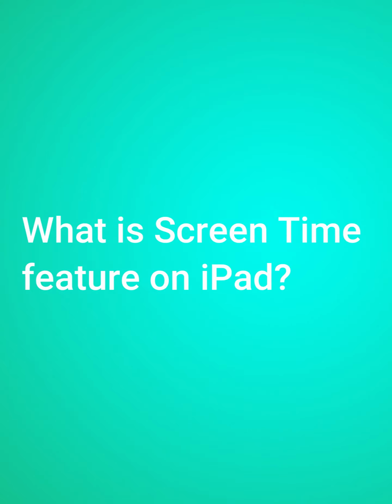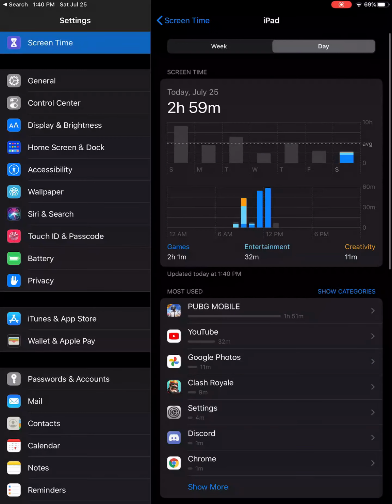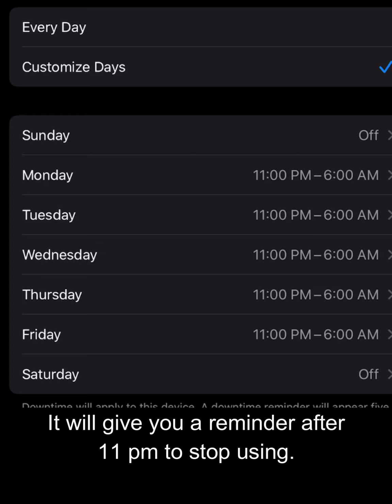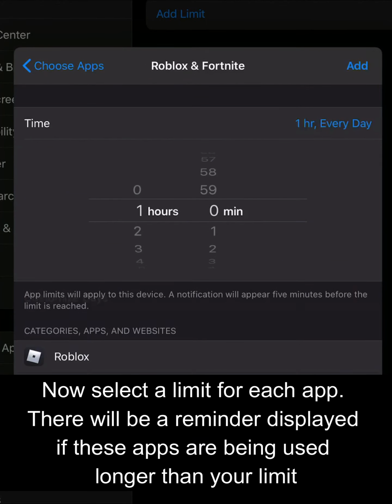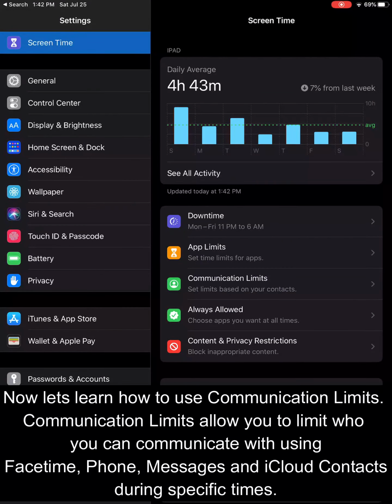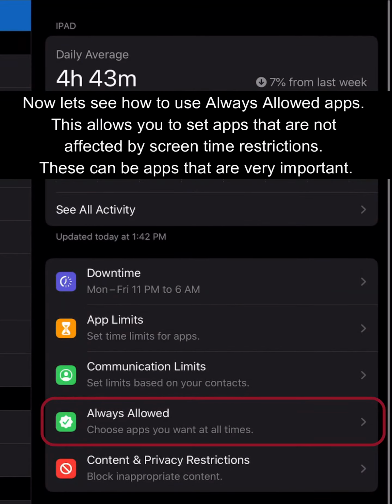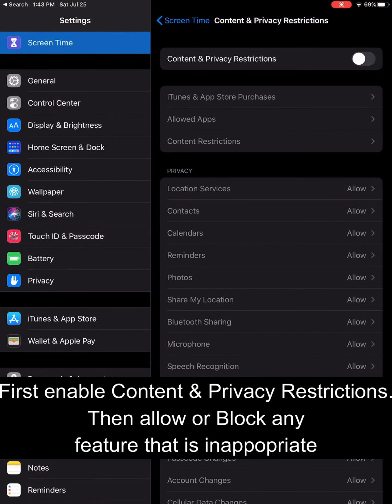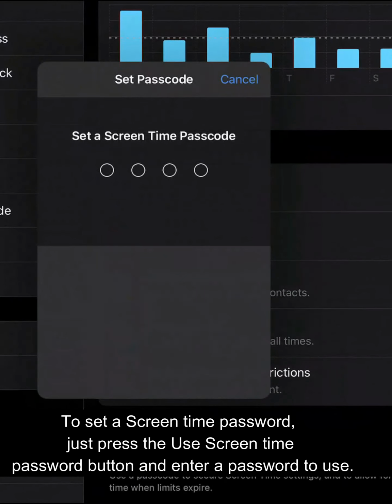How to use Screen Time on iPad | iOS Screen Time!!!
Today lets learn about the Screen Time feature on iPad. It is also available in iOS. Screen time lets you manage your time spend on your device and allows you to limit specific apps that are taking much of your time. This video explains in detail all the features of iOS Screen time and how to use it.
What is Screen Time feature on iPad | iOS Screen Time!!!